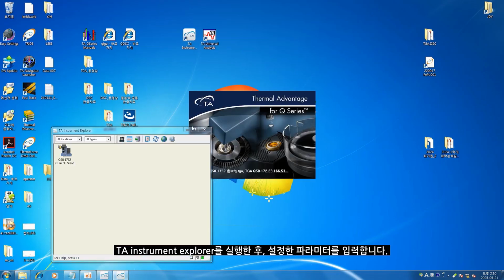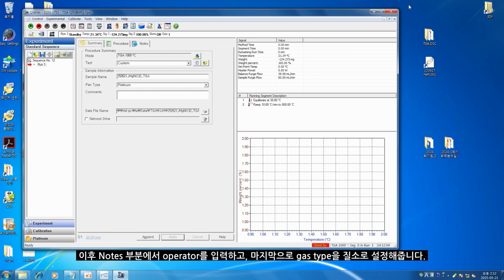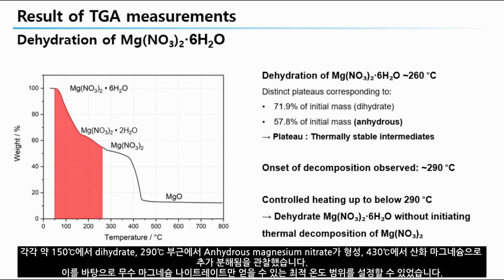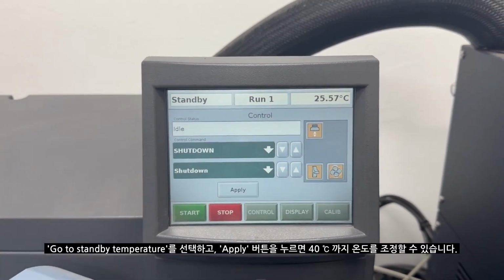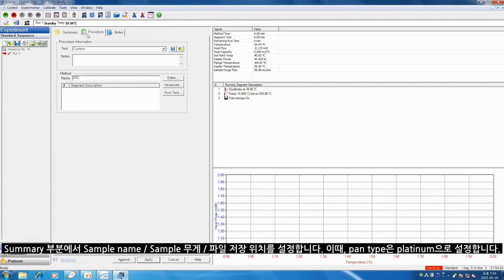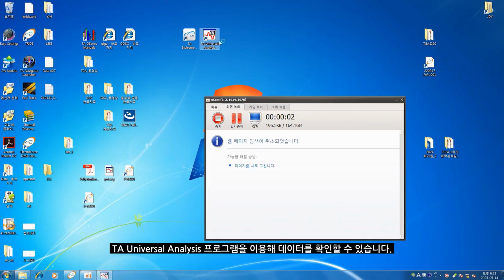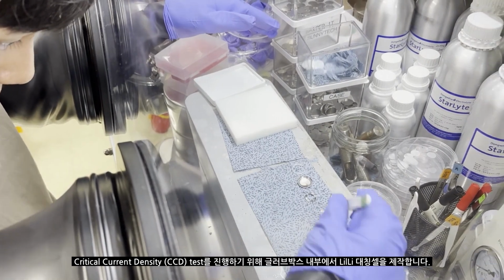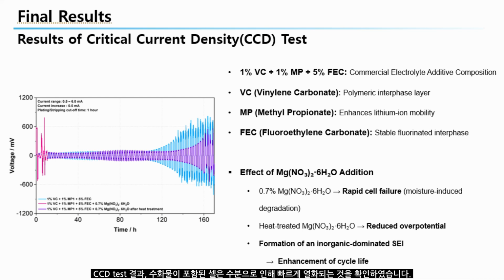(2025.07) Video Experiment Protocol VEP2-Thermal Analyzer System (TGA/DSC) 열분석시스템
장비명 : Thermal Analyzer System (TGA/DSC) 열분석시스템

**This video was made by Group 2.(고건, 김시온, 김윤재, 이재찬)

This movie is a video experiment protocol, created for the use of the equipment at the Sogang Bio Core Facility (biocore). The movie must be used only for equipment utilization and education purposes.  If you want to quote or cite, please contact the Sogang Bio-Core Facility and ask for permission.

이 영상은 서강대학교 바이오코어패실리티 (바이오핵심연구지원센터)의 연구장비 활용과 교육을 목적으로 자체 제작된 것입니다.  반드시 교육과 장비활용의 목적으로만 사용되어야 합니다. 혹시, 본 영상을 활용하거나 사용하고자 하면 반드시 허락을 받으시기 바랍니다.

Sogang Bio-Core Facility is a part of the Institute of Biological Interfaces, Sogang University led by Prof. Kwanwoo Shin.